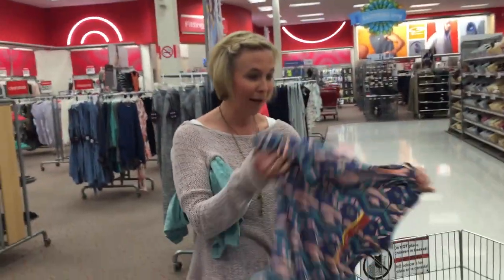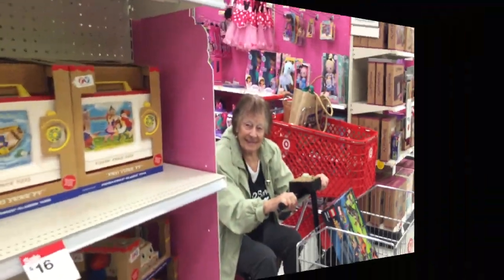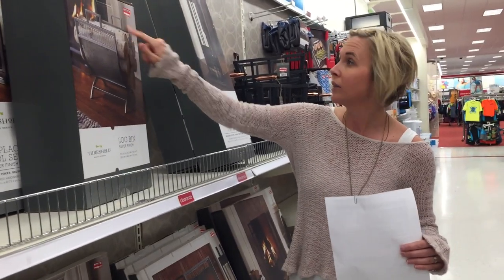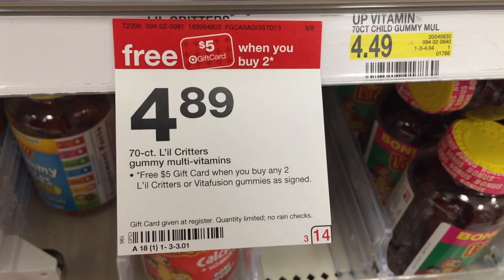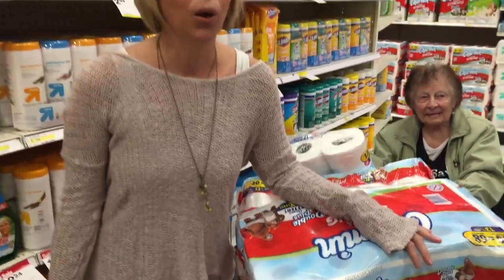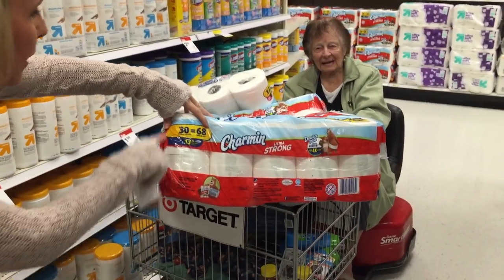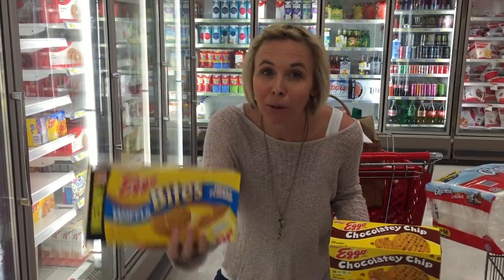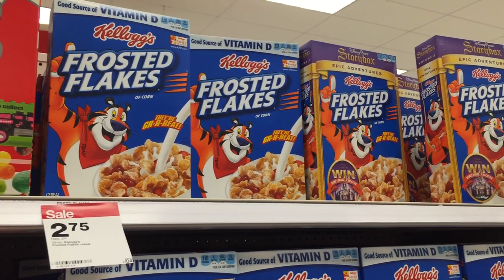Target Deal Shopping with Coupons (3/8-3/14)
This week, I'm back in action again with my wonderful 92 year old grandmother, "Ma". Watch to see the *HOT* bargains we snag on Charmin Double Rolls, Kellogg's cereals, LEGO sets, Suave products and MORE...